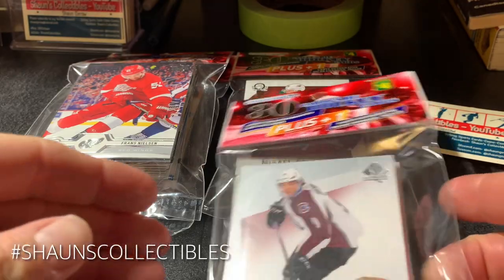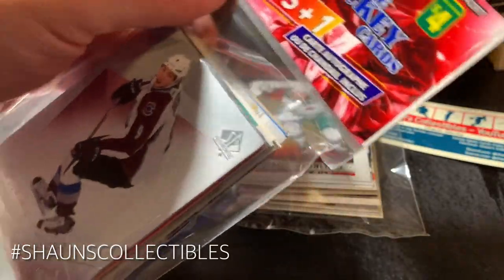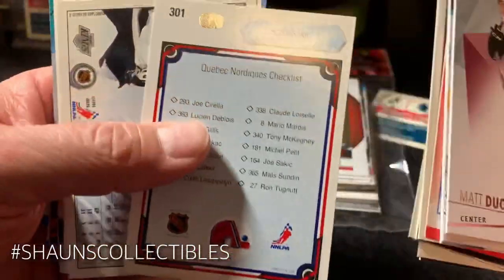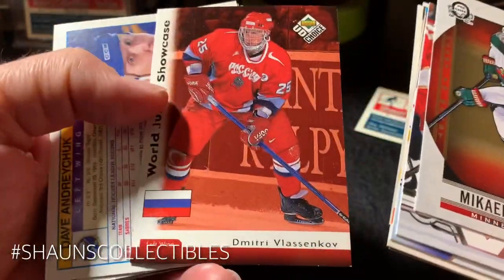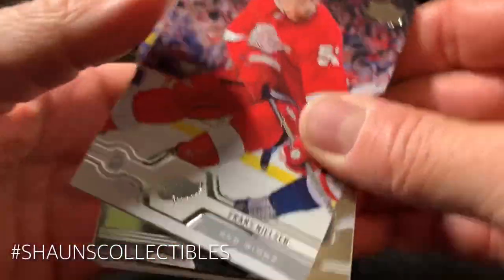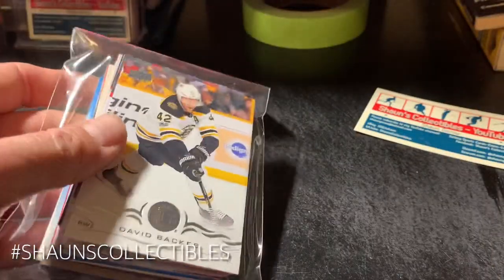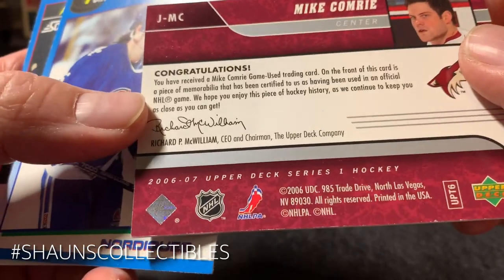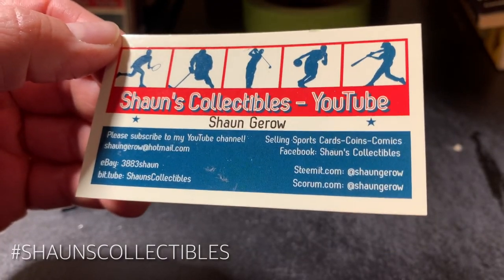Dollarama Presstine 30 Cards $4 One Guaranteed Hit Auto Or Jersey Packs! Is it worth it?!?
Upper Deck e packs: randymeeks

Happy Collecting! 😃